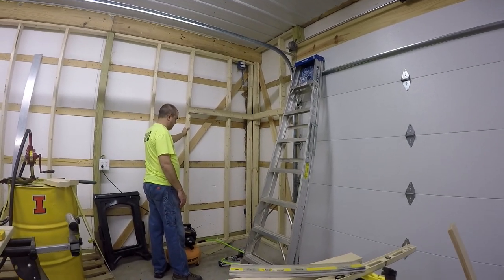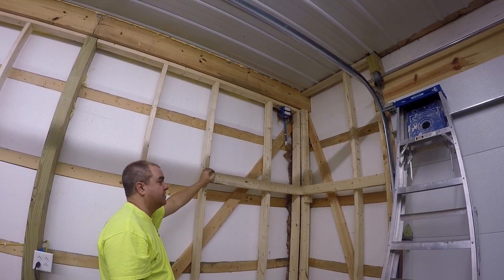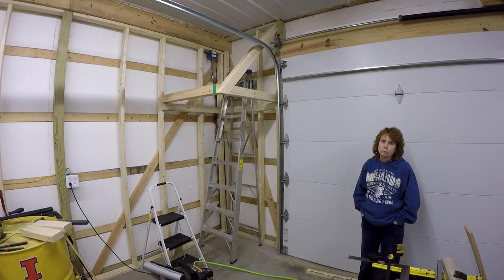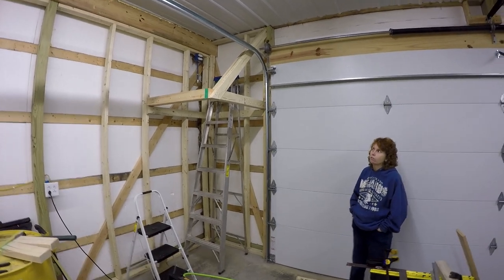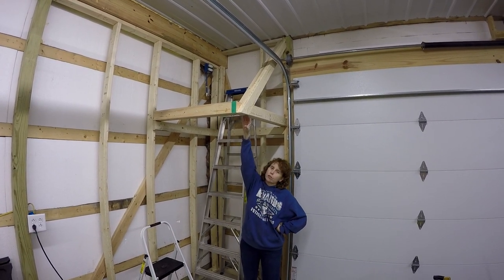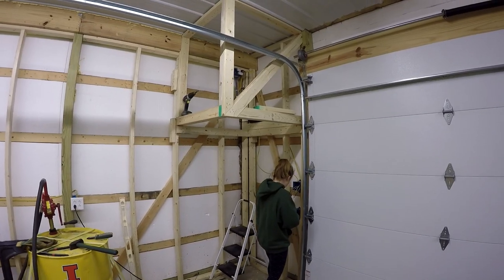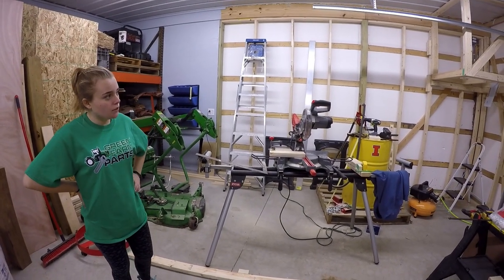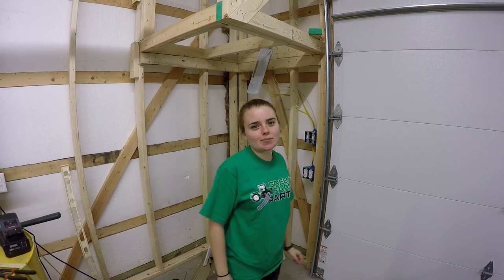Pole Barn Framing an Air Compressor shelf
Needed to finish the inside walls on the shed.  Began 'cooking' this plan to enclose the air compressor so that it won't be so annoyingly loud.
This video shows the framing aspect, along with some fun commentary with Katriel and Christy